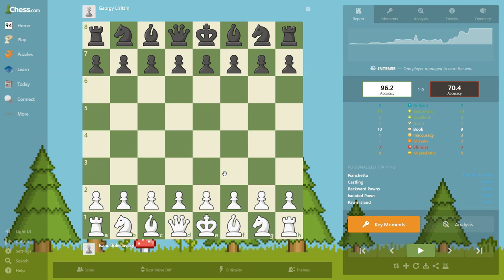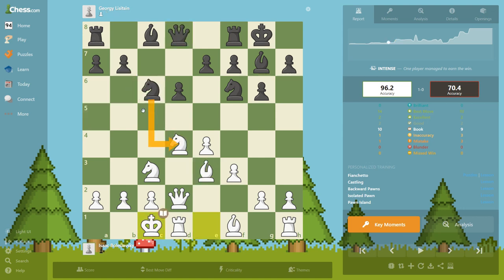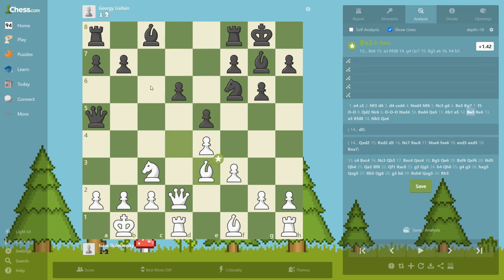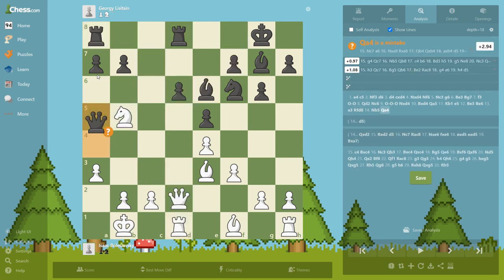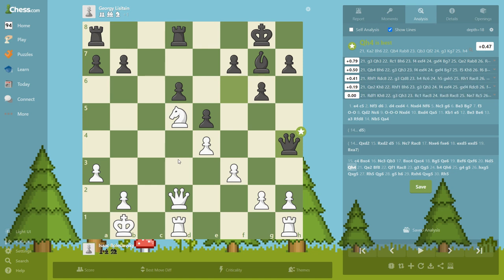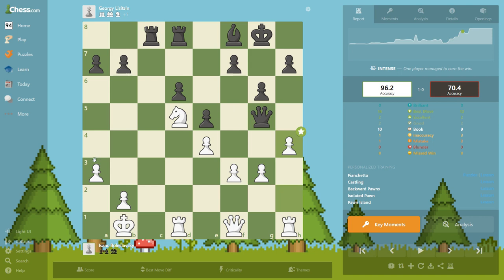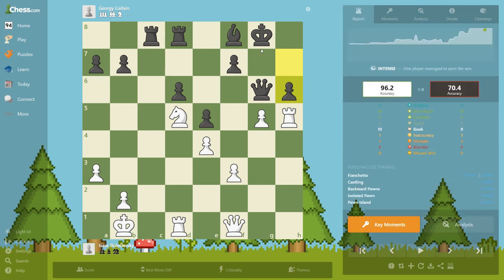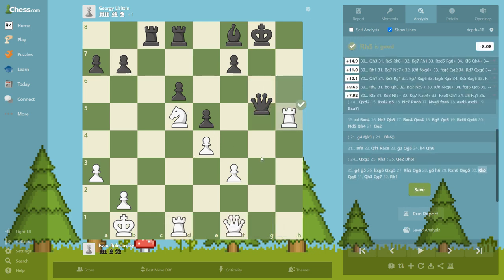Best Lessons of a Chess Coach - Game 2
BEST LESSONS OF A CHESS COACH // Chess Games For Beginners. This book presents the study of chess as a series of game-oriented lectures given to young players of various skill levels. These lectures are presented by nationally acclaimed chess coach Sunil Weeramantry, a FIDE master who is in current and continual practice. Sunil's lectures bring the reader through the entire life cycle of various chess games, in a way that makes clear what is transpiring at each stage of the game.